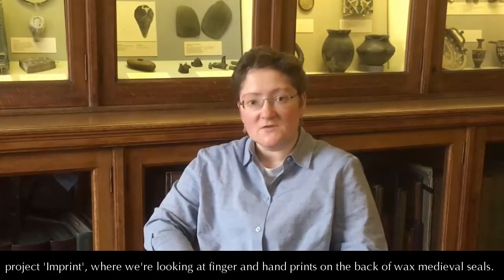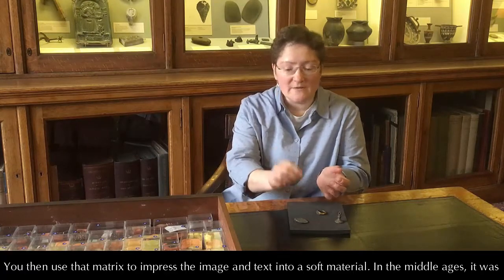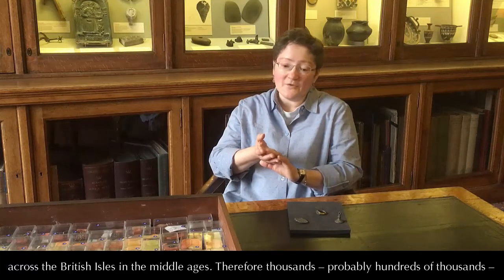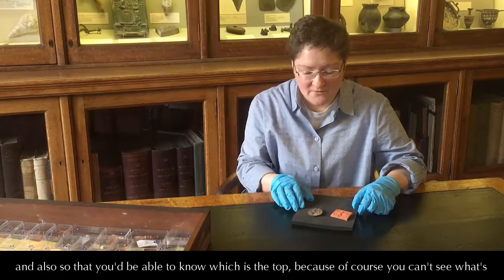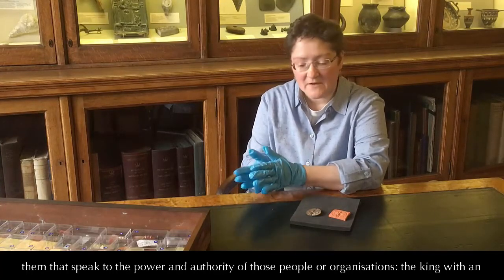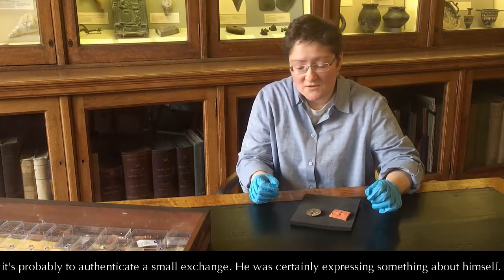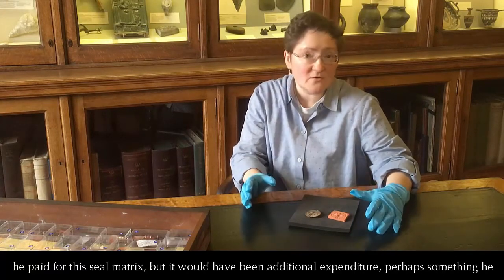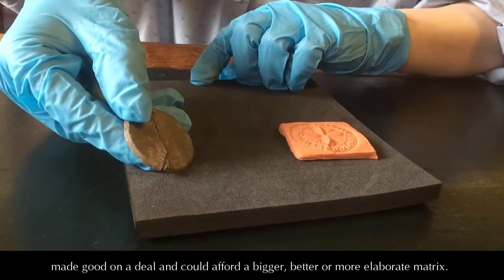Unlocking Our Collections: Seal Matrix of Robert Son of John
Unlocking Our Collections: Seal matrix of Robert Son of John, by Dr Elizabeth New FSA.